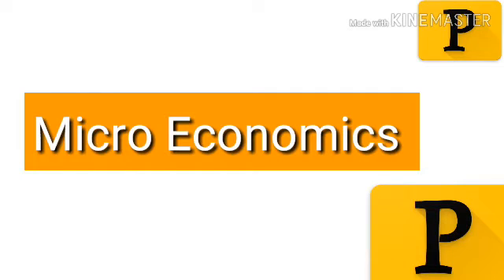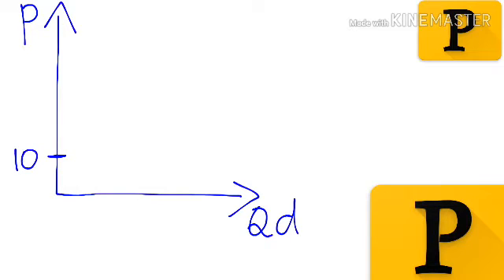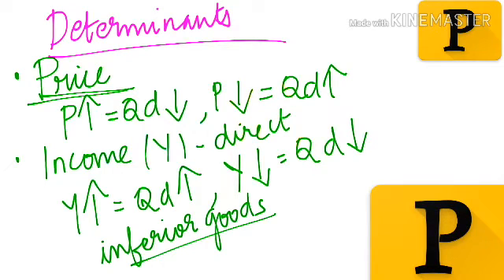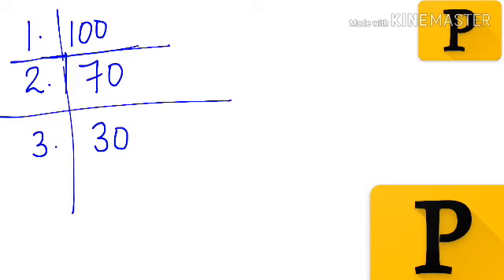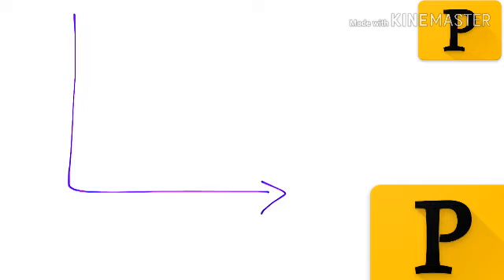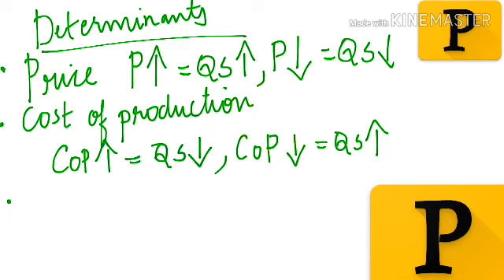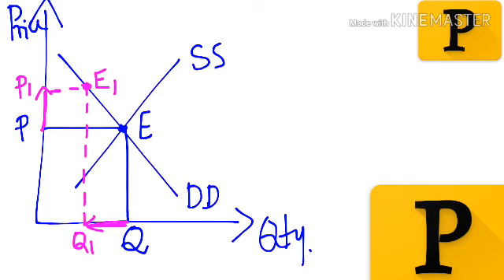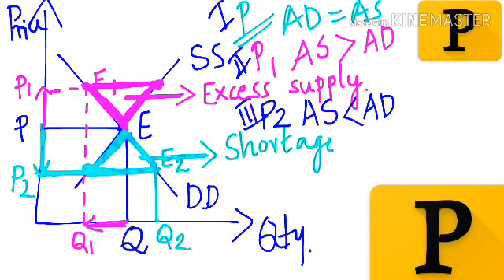Promotion App Micro Economics Part 1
Micro Economics Part 1